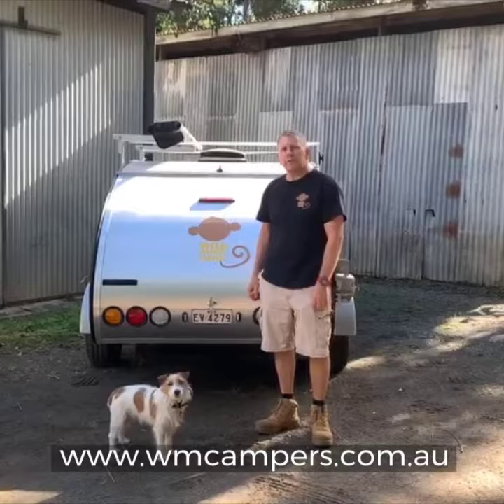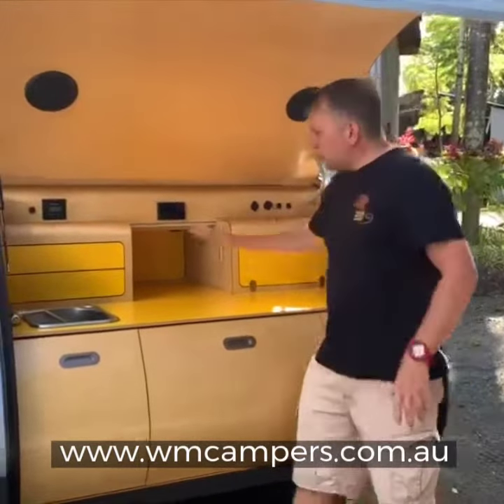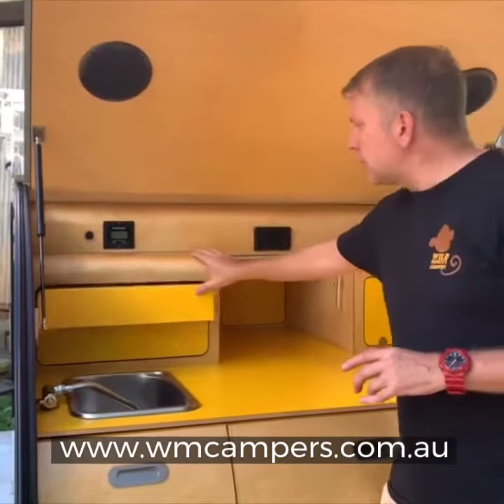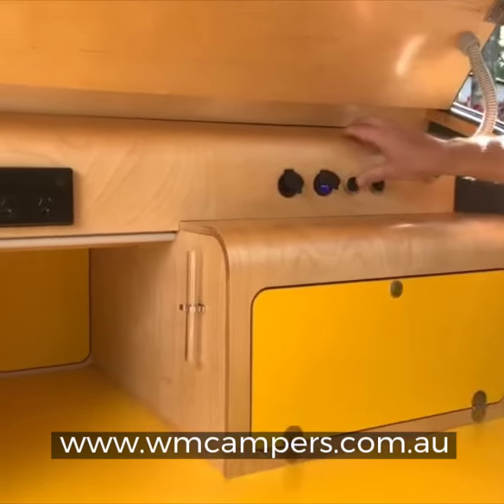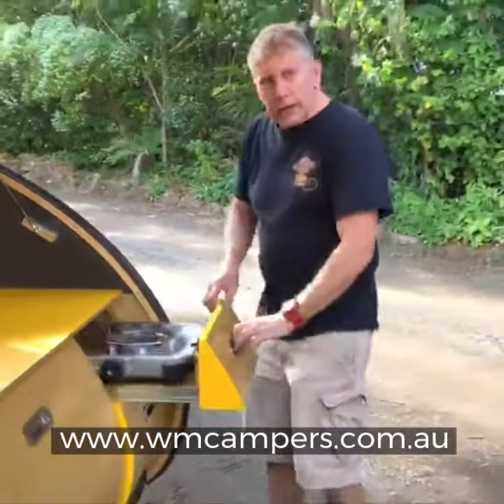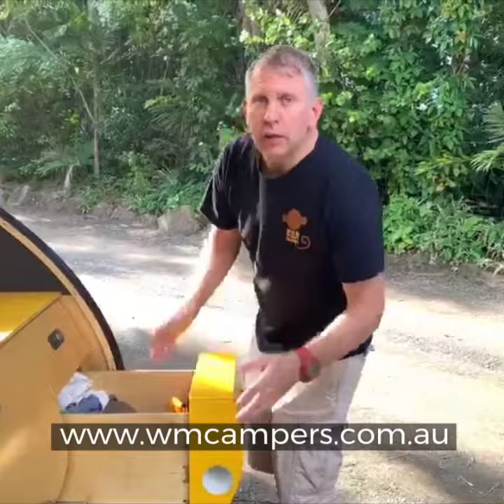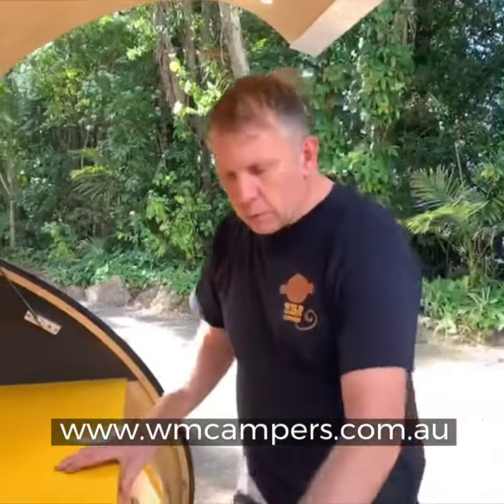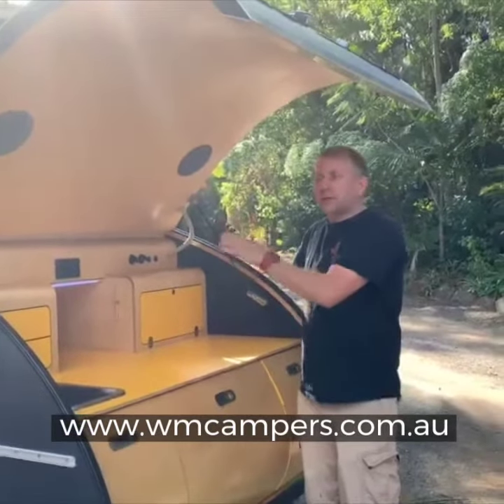Taking a look at one of our kitchens in our Teardrop Camper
Here you can see one of our kitchens in our Splendour GT model. Enjoy